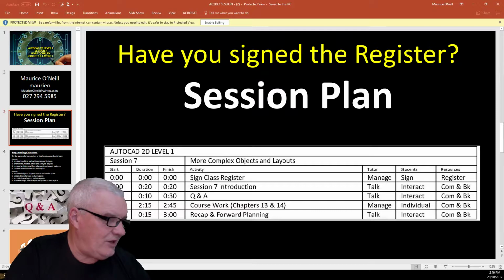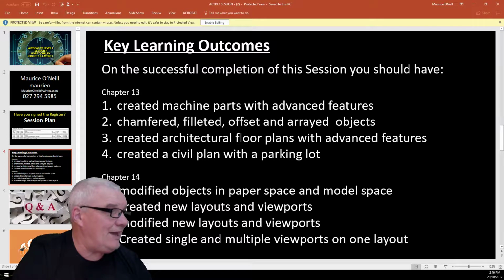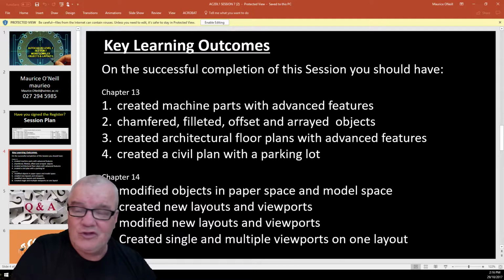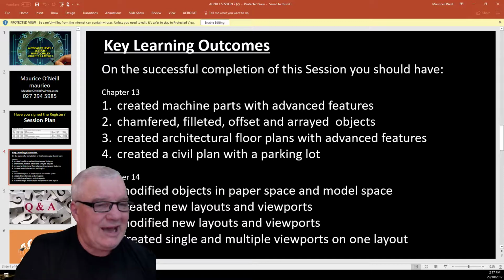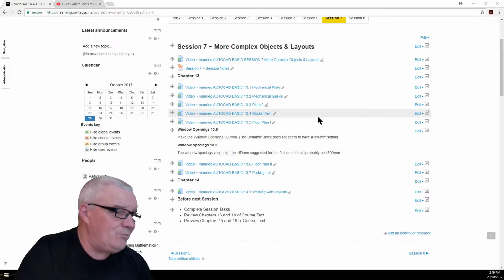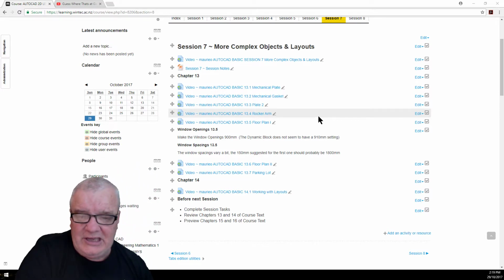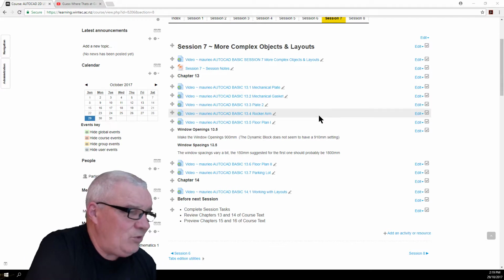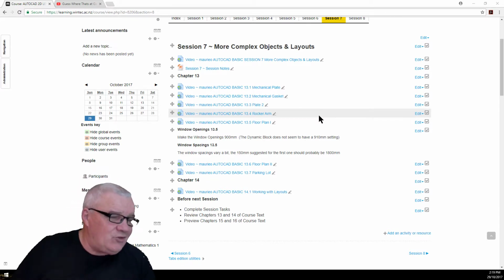maurieo AUTOCAD 2D LEVEL 1 SESSION 7 More Complex Objects & Layouts